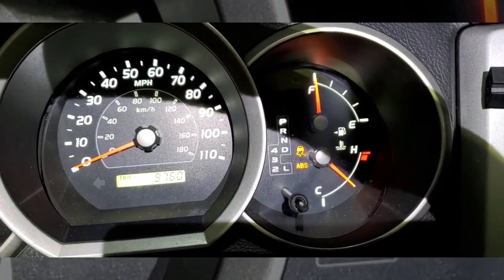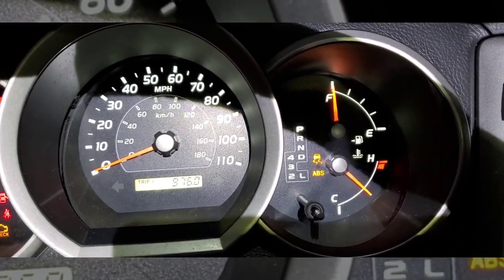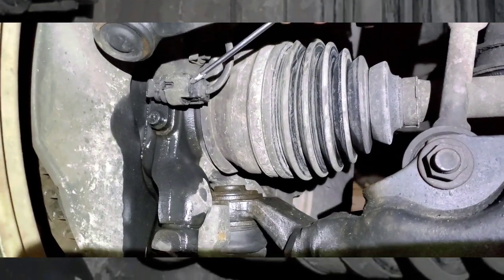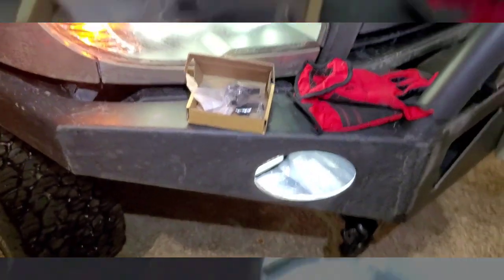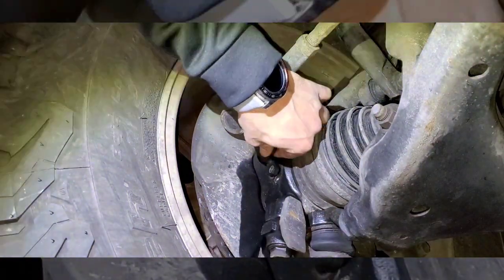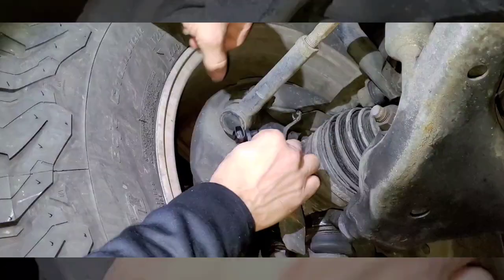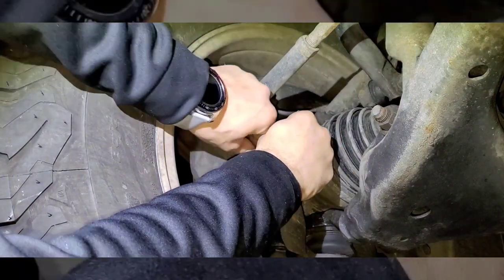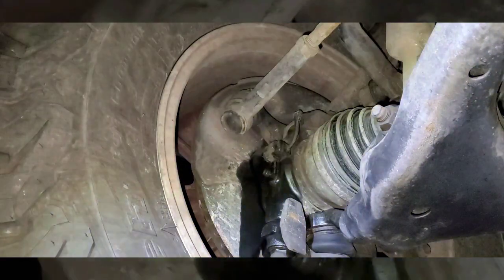4th generation 4Runners VSC ABS traction control lights. Replacing the speed sensors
This process is for 2003 to 2009 Toyota 4runners.

Link to sensors